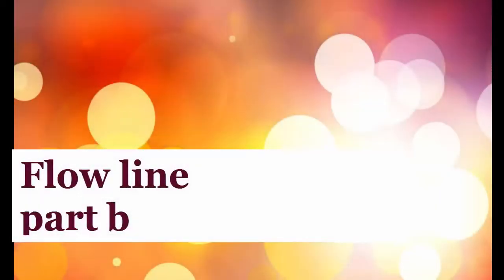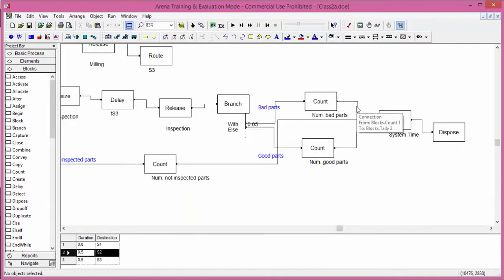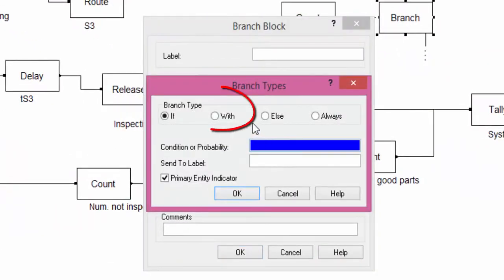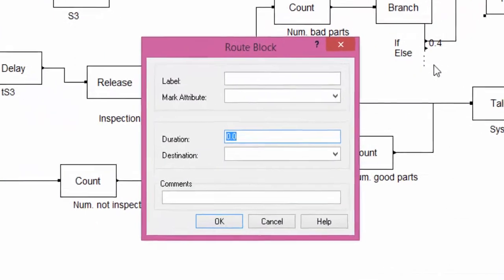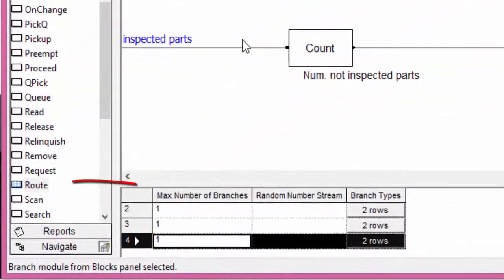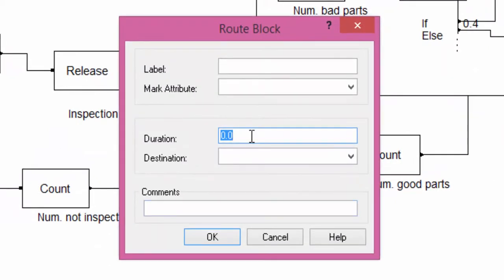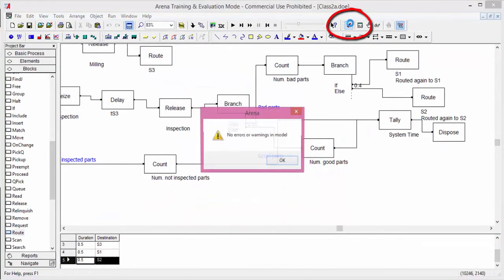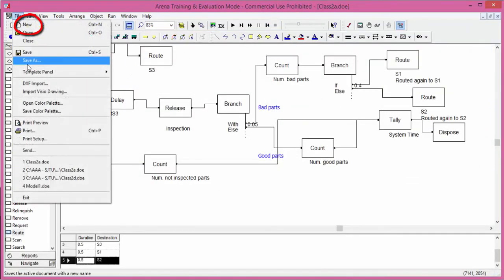Flow Line: part B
Modeling a flow line system in Arena Rockwell environment.
Only the fundamental templates BLOCKS and ELEMENTS are used.